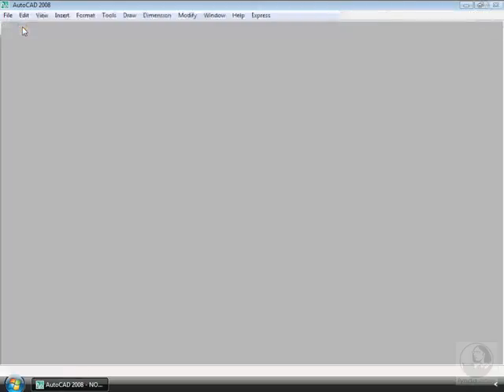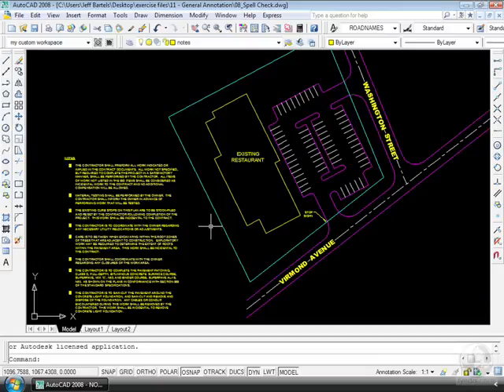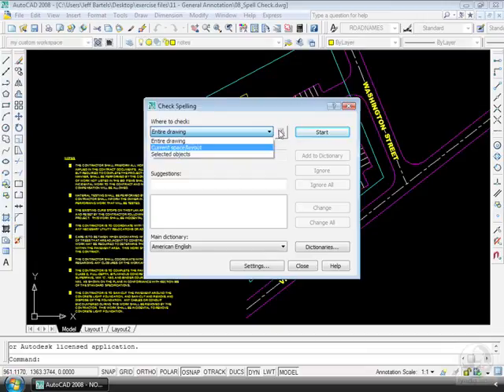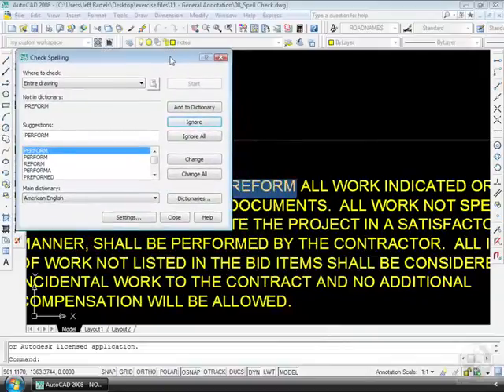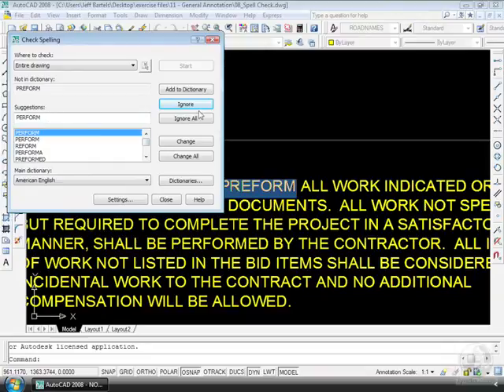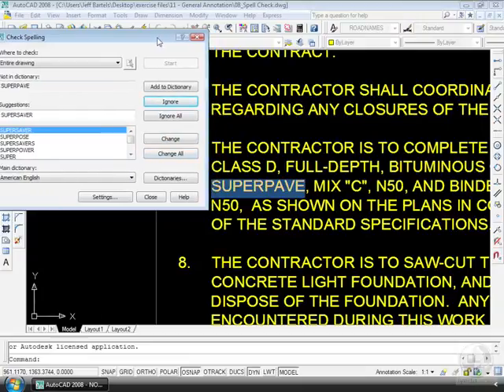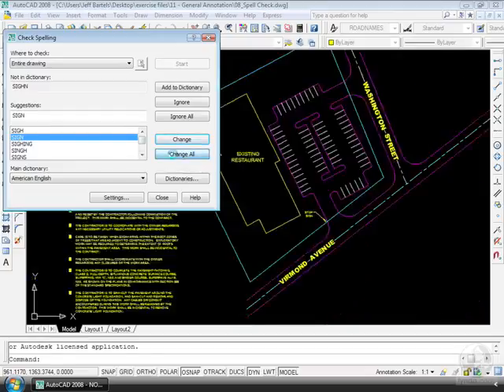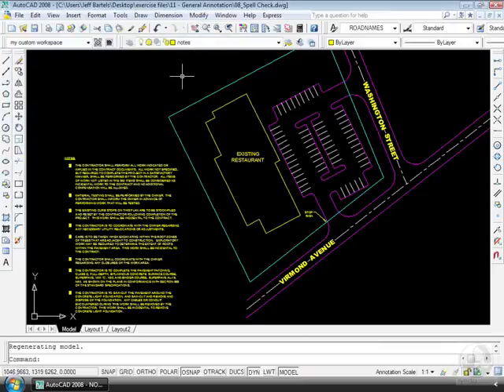11 08 spellcheck